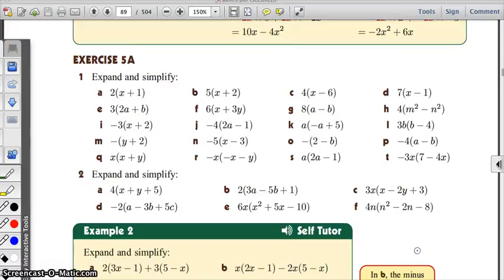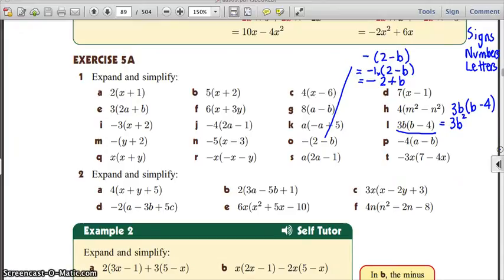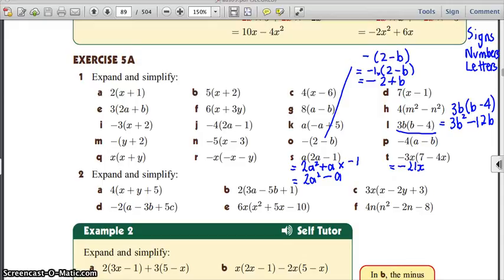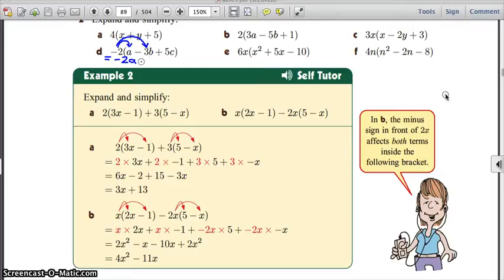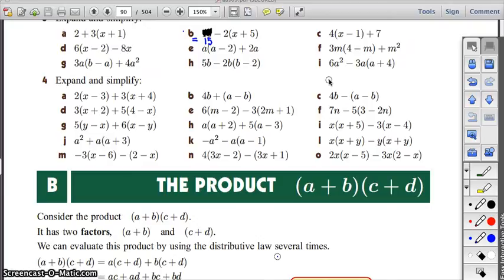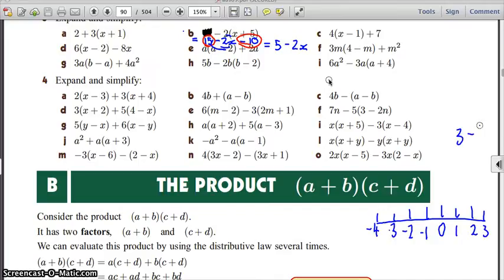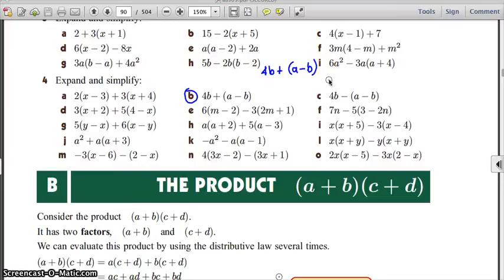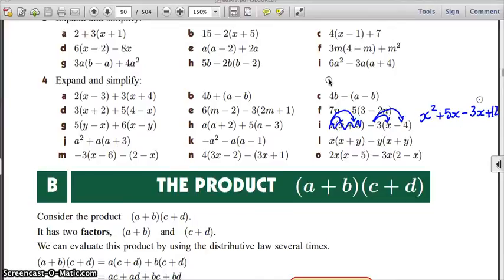07 08 MB 9 Ex 5A Q 1 4 explained